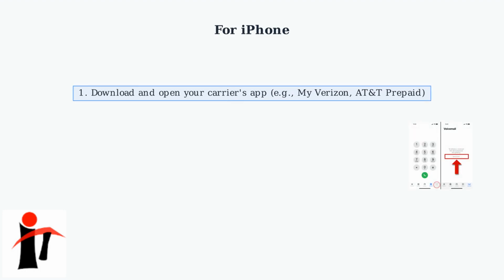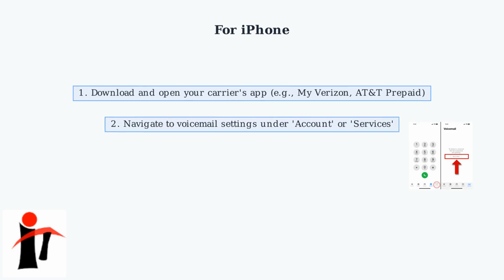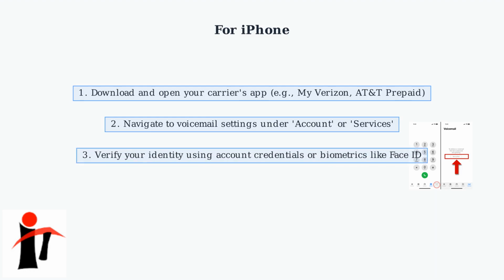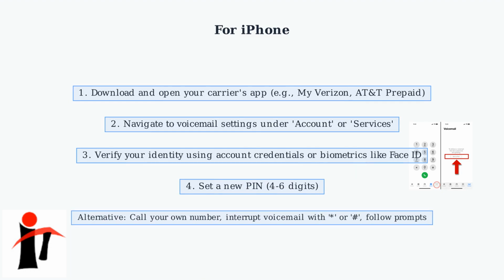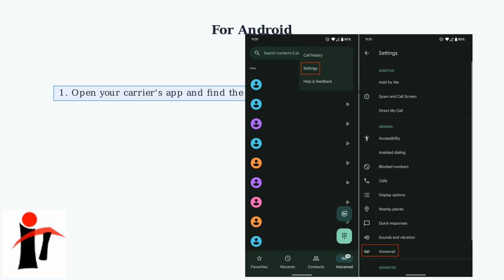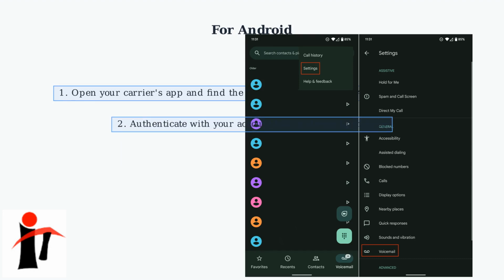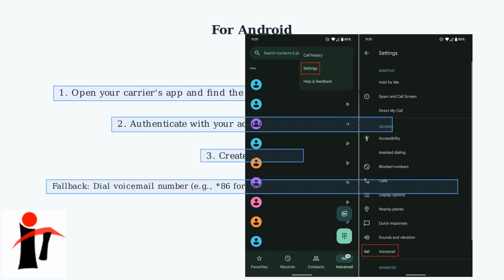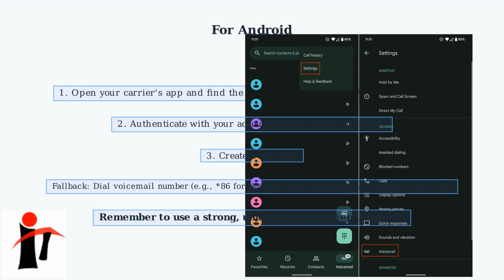How to Reset US Mobile Voicemail Password – iPhone & Android Steps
🔑 Reset US Mobile Voicemail Password – iPhone & Android Steps
📱 Step-by-Step Guide – Quickly regain access to your voicemail
🛠️ Troubleshooting Tips – Fix password issues and secure your voicemail smoothly